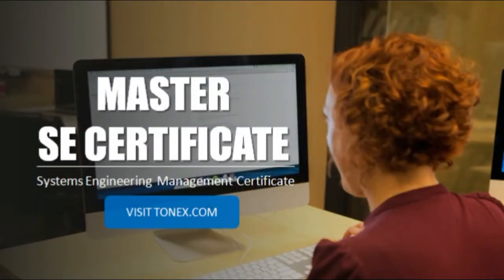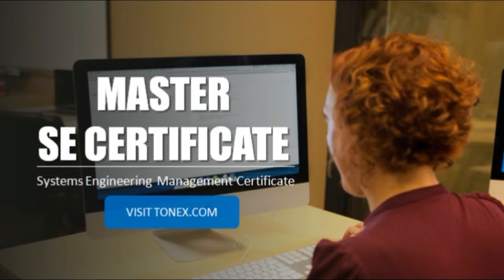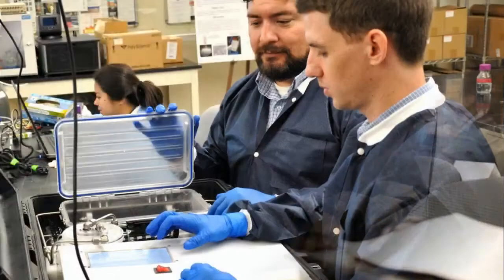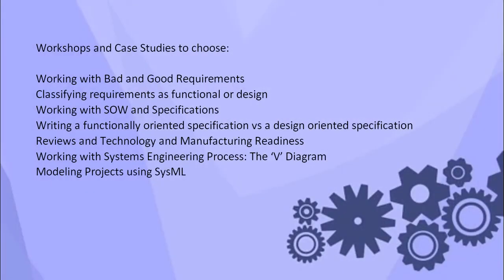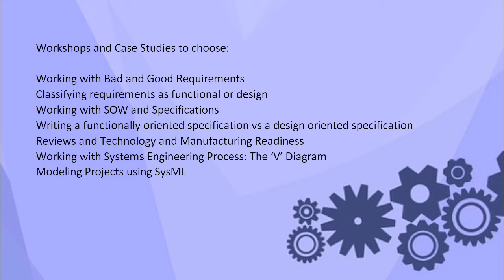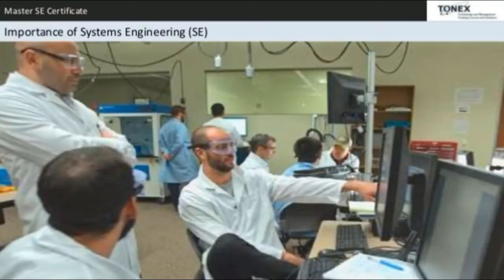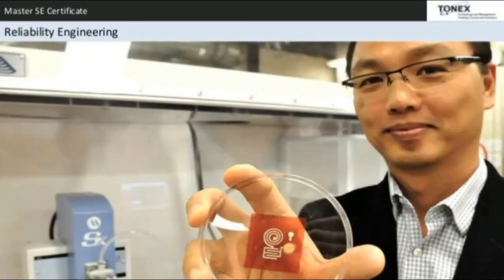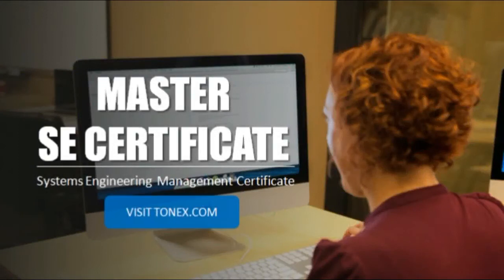Master SE Certificate, Systems Engineering Management Certificate Online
System engineering management training course, master systems engineering training certificate

System engineering is critical to the business. Tonex offers more than 30 distinct systems engineering training programs

Why choose TONEX as your  systems engineering training provider? Look at the systems engineering training courses and the depth of our knowledge, skills and insight. Advanced systems engineering. Look at our systems engineering certification training programs. We serve the systems  engineering community since 1993.

Topics to choose:

Systems and Systems Engineering Thinking
Systems Requirements Analysis and Design
Systems SynthesisSystems Verification and Validation (V&V)
Systems Operations and Maintenance (O&M)
Systems Engineering Management
Systems Engineering Software Overview
Systems Hardware and Software Integration
Engineering Project Management
System Safety
Systems Engineering modeling with SysML™
Systems Development Strategies

Workshops and Case Studies to choose:

Working with Bad and Good Requirements
Classifying requirements as functional or design
Working with SOW and Specifications
Writing a functionally oriented specification vs a design oriented specification
Reviews and Technology and Manufacturing Readiness
Working with Systems Engineering Process: The ‘V’ Diagram
Modeling Projects using SysML

Modules and Sub-modules to choose:

Importance of Systems Engineering (SE)
Systems Engineering Life Cycle
Systems and Systems engineering in the Project/Program Environment
System Engineering (SE) Operational Feasibility
Applying Systems Engineering
System Analysis and Design Process
Requirements Engineering
System Architecture Synthesis
System Design and Development
Integrating, Testing, and Evaluating the System
System Verification and Validation (V&V)
System Modeling and Diagrams
System Project Management
Overview of Tools used in the Engineering of Complex Systems
Integration of Specialty Engineering
Reliability Engineering